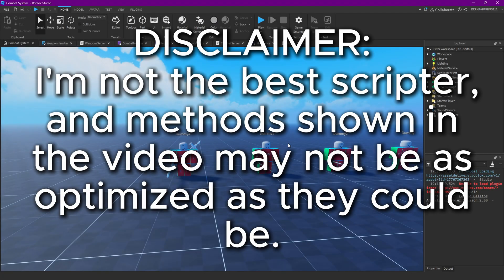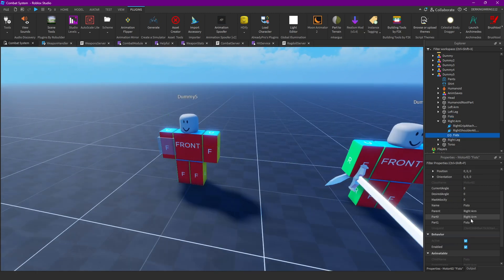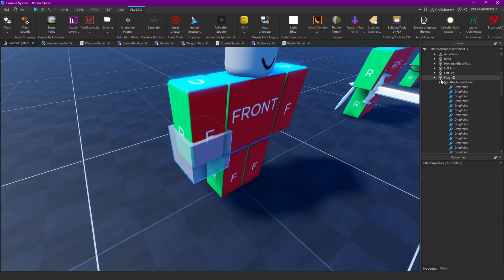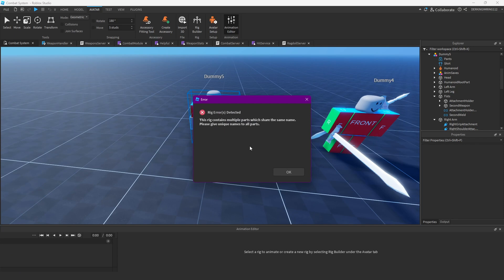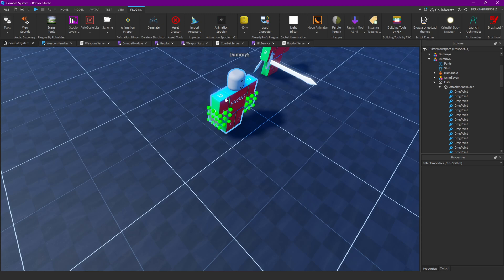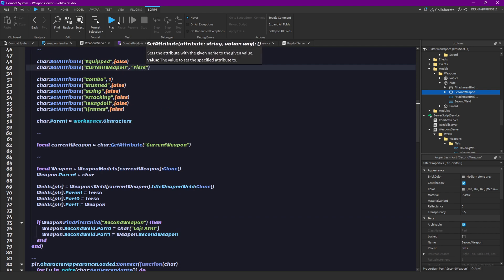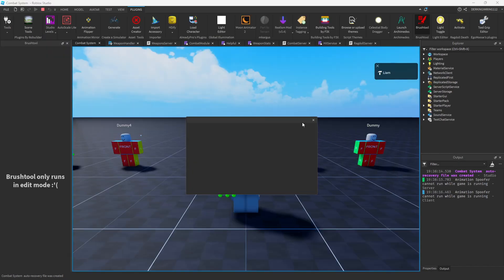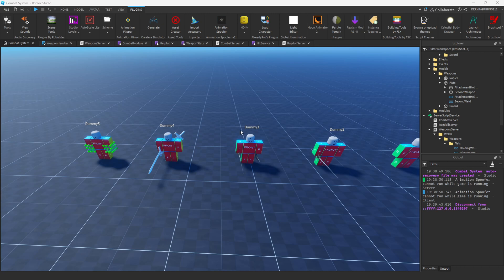Combat Tutorial V2 #14 - Fists | Roblox Studio [TUTORIAL]